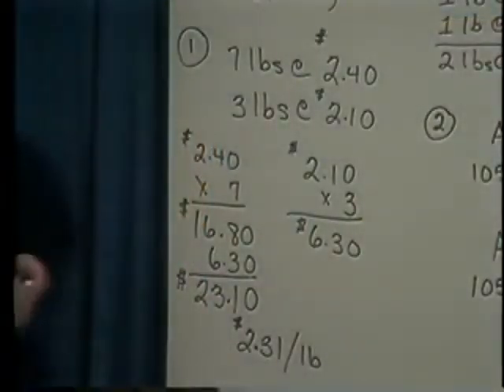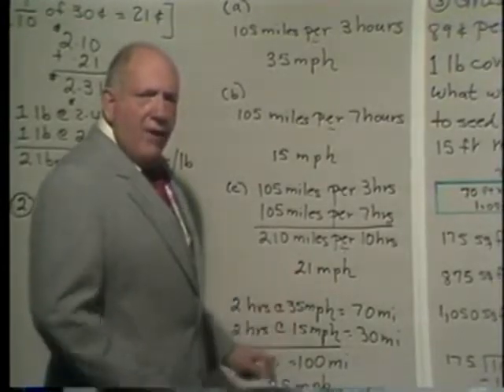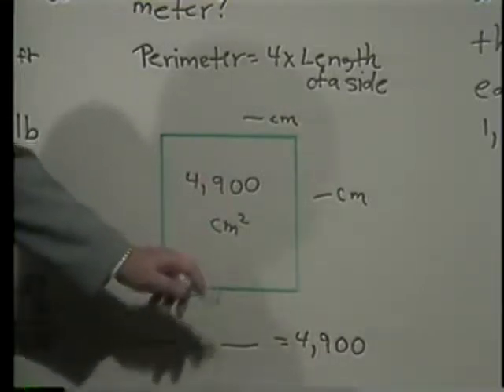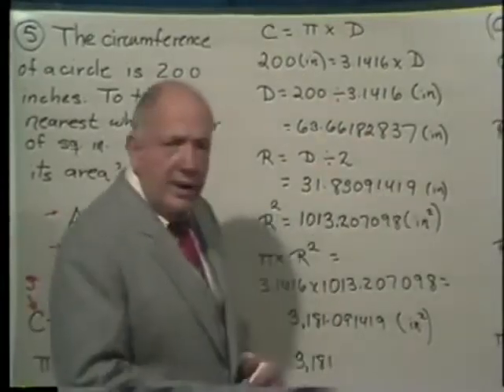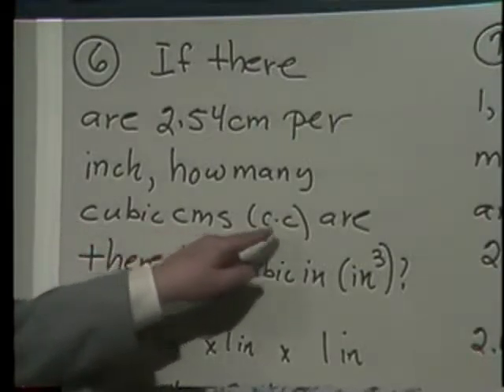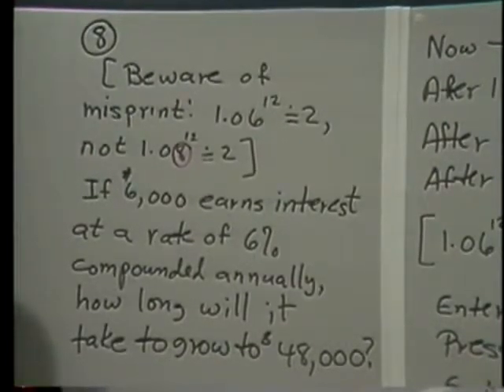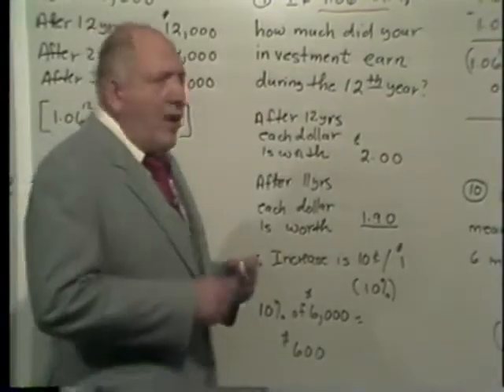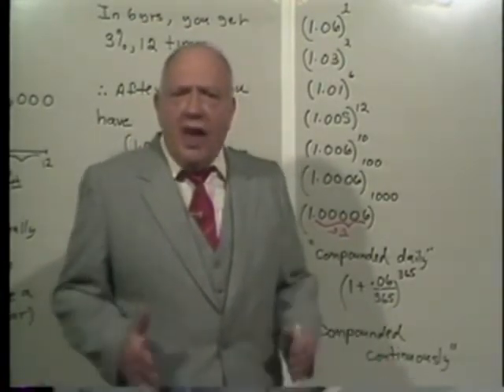Selected Topics in Non-Constant Rates Exercise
Professor Herb Gross presents solutions to problems (Exercise 11: Form B) on non-constant rates.

Chapter 11: Selected Topics in Non-Constant Rates